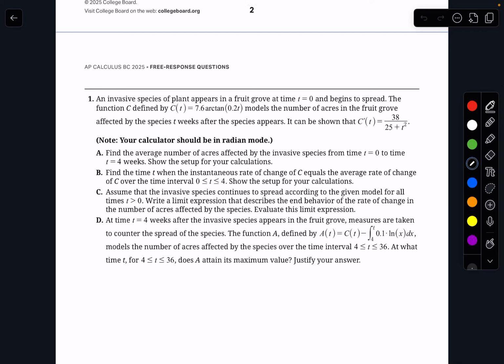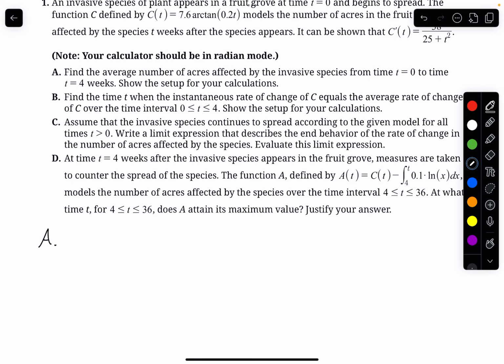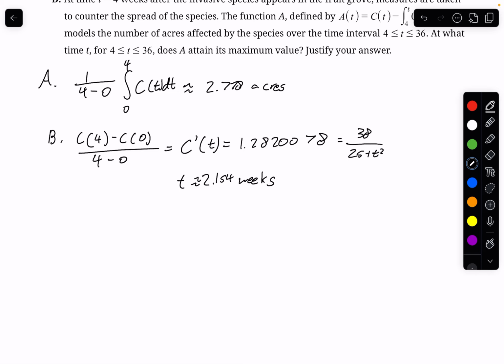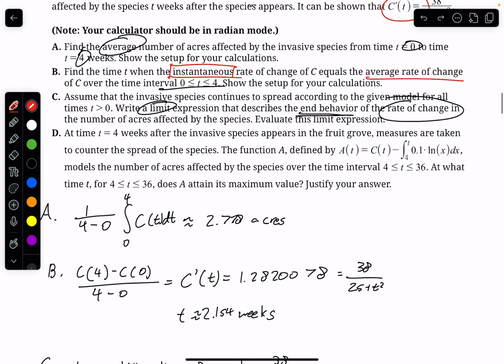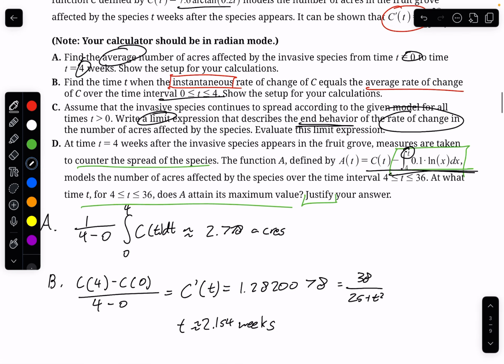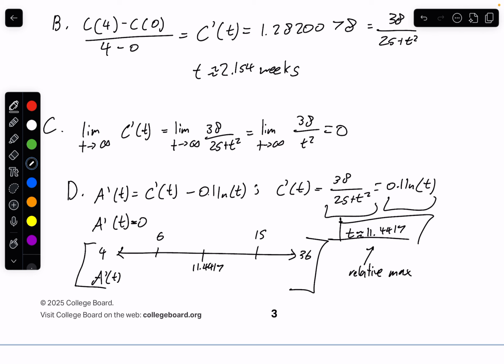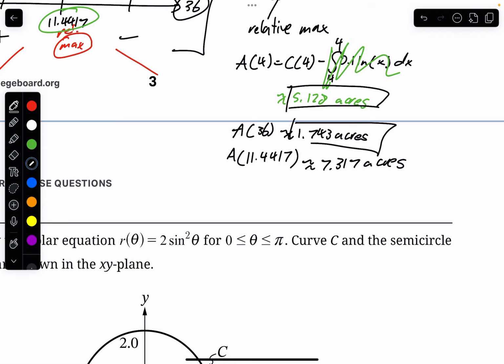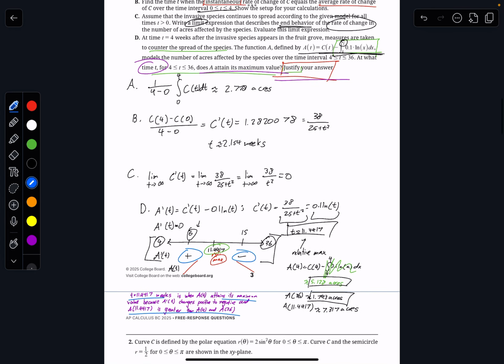AP Calculus BC 2025 FRQ #1 (Invasive Species) Full Solution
Today we are solving the infamous “Invasive Species” FRQ which many people found difficult. Part A - D are solved independently and in depth so you can see what you got right ;) and what areas could use improvement.